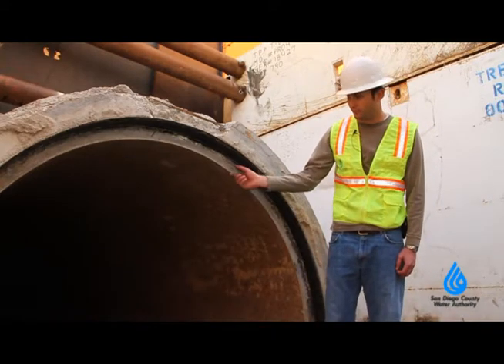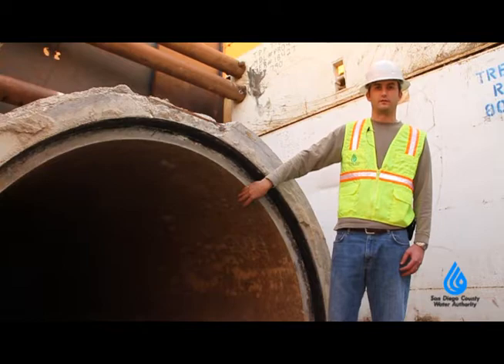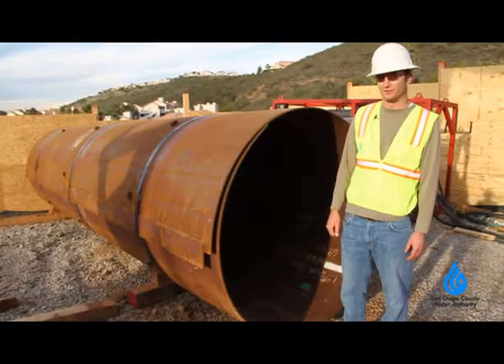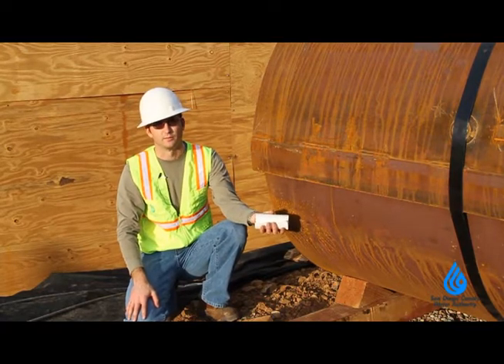Introduction to the Water Authority's Pipeline Relining Program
This video provides an overview of the San Diego County Water Authority's Pipeline Relining Program.